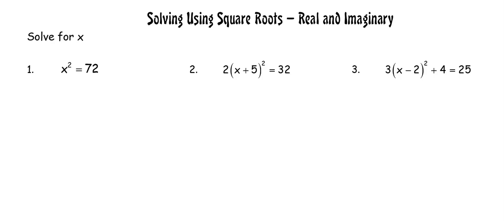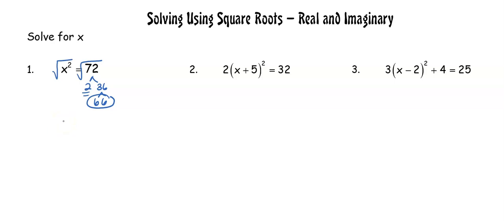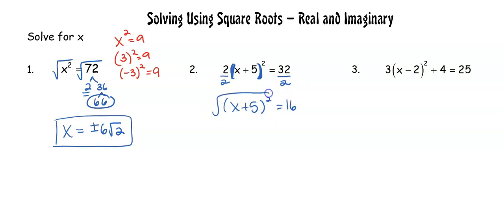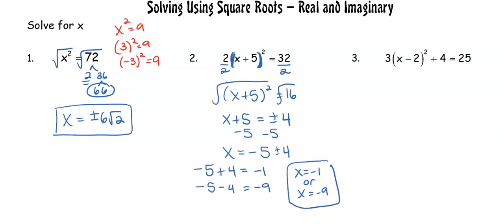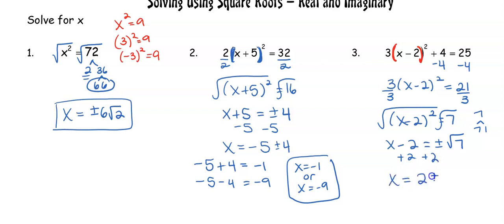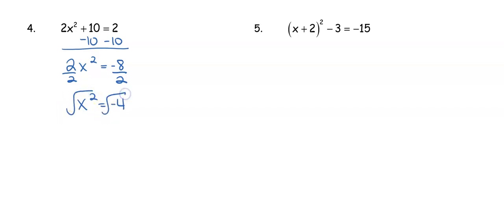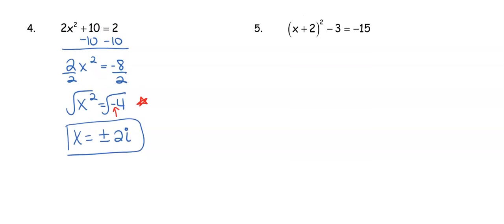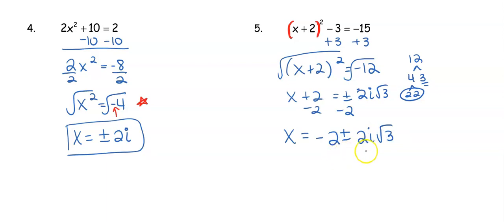Solving by Square Roots